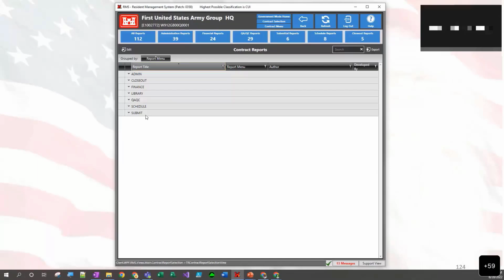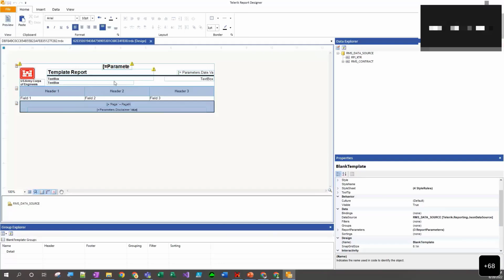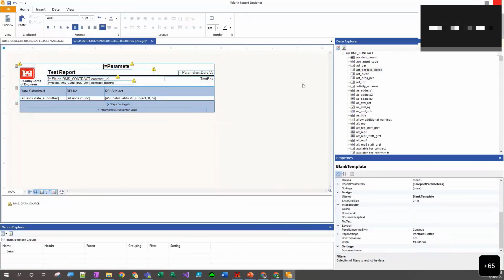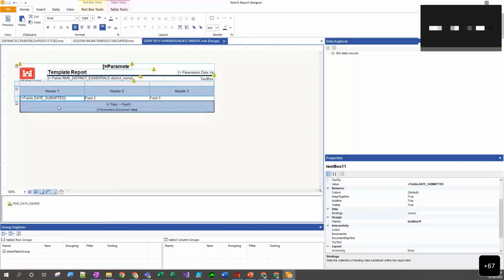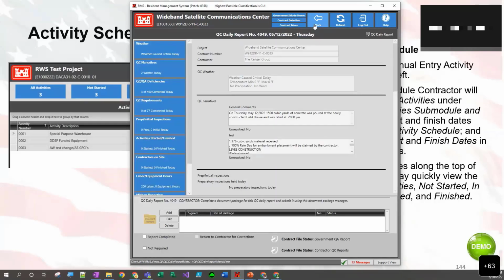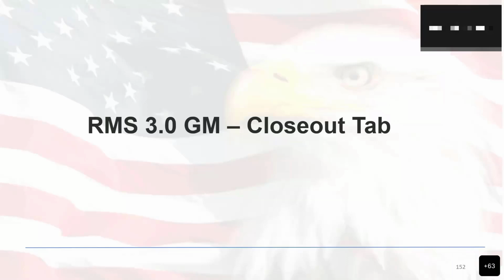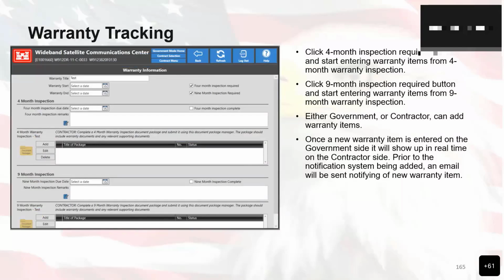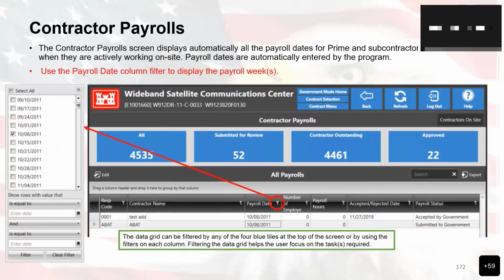June 28th, 2022 - Train the Trainer - Day 2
Table of Contents:
00:30 Activity Schedule Comparison Report
02:30 Creating Custom Reports and Queries (37:12 Query Definitions)
51:50 Questions
54:32 Summary Reports
54:44 Schedules Tab
1:15:43 Questions
1:19:26 Closeout
1:37:22 Questions
1:41:35 How to Edit Filter View in RMS

Common ACRONYMS:
COR = Contracting Officers Representative
DoDAAD = Department of Defense Activity Address Directory
DoDAAC = Department of Defense Activity Address Code
Defense Logistics Agency dla.mil
PDT = Project Delivery Team
PA = Project Administrators
PM = Project Managers
PE = Project Engineers
RE = Resident Engineers
QA = Quality Assurance (Specialist)
P2 = PMBP Automated Information System (Army Corps of Engineers)
ACO - Administrative Contracting Officer
CO - Contracting Officer
PM Specialist - Project Management Specialist